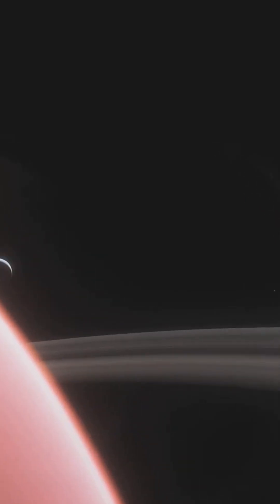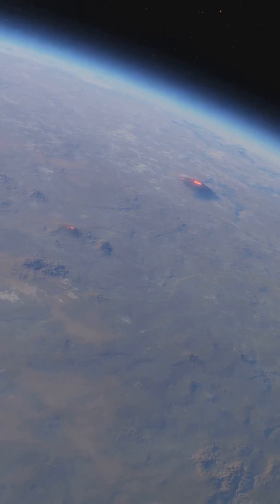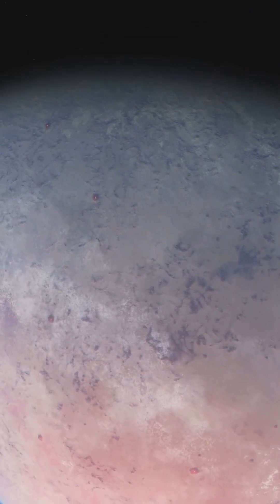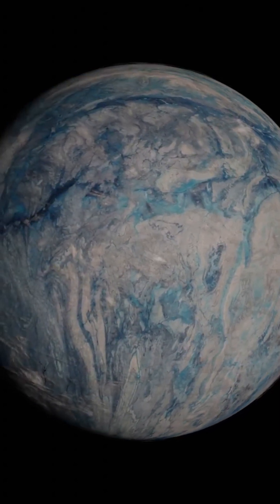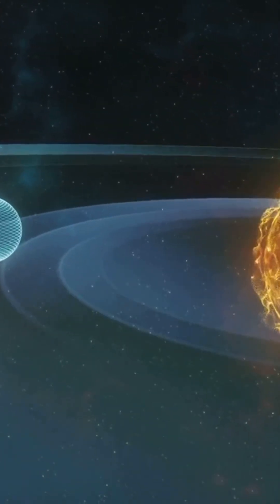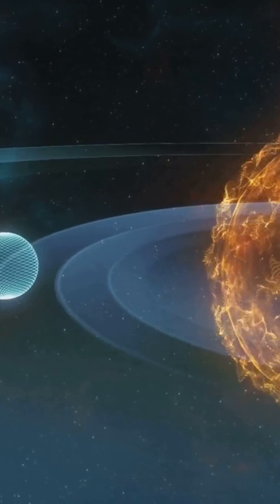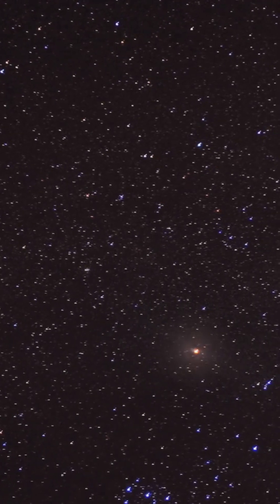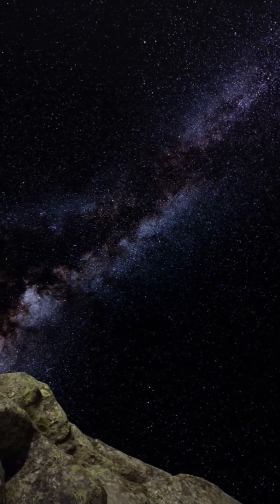Exploring the Mysteries of WASP 18!